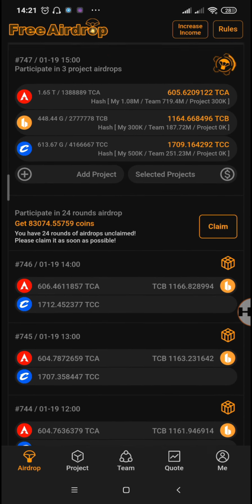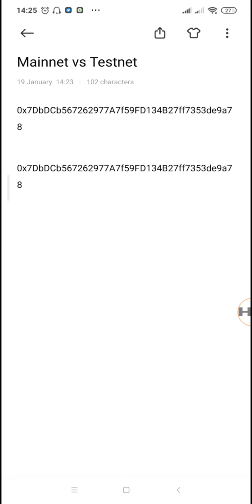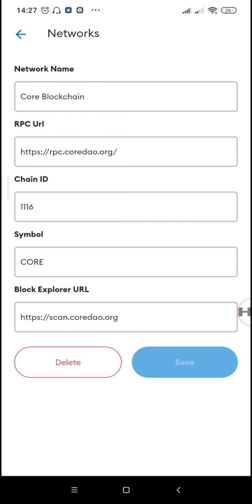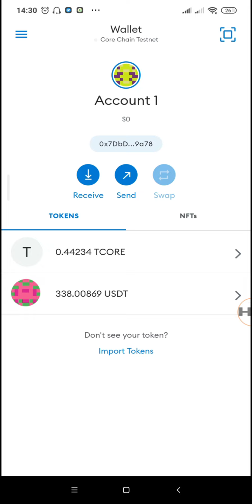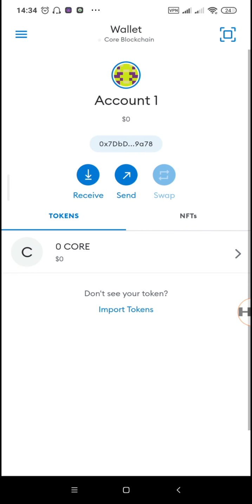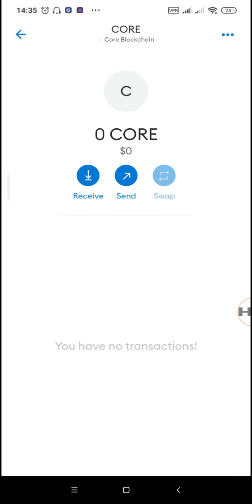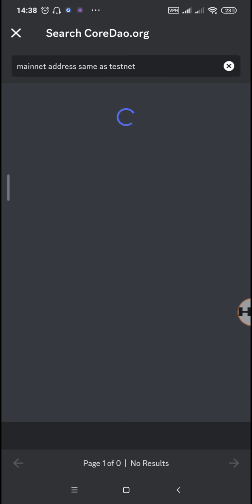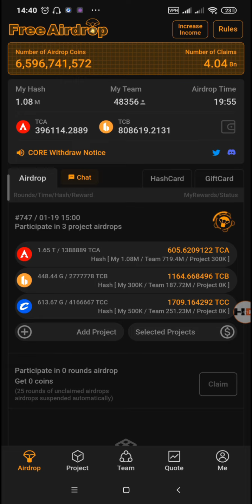CORE MAINNET Metamask Address same as Testnet - Is it an Issue?